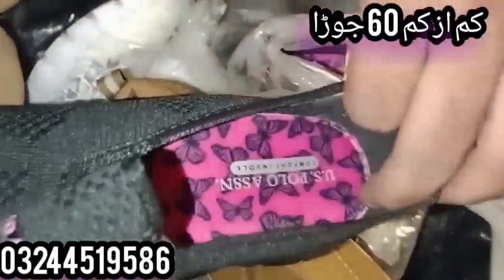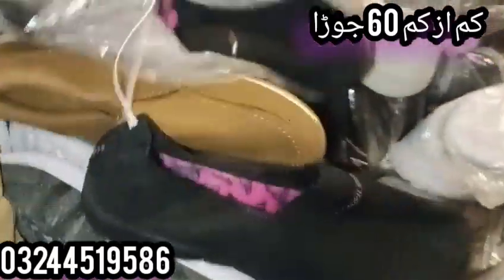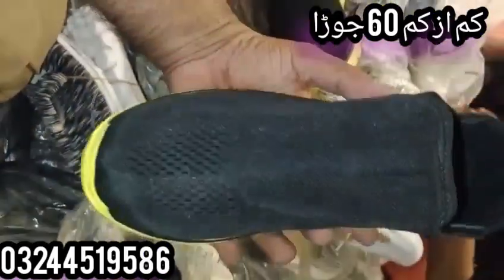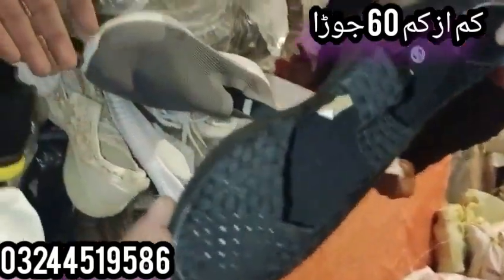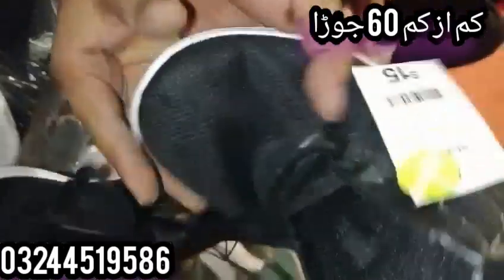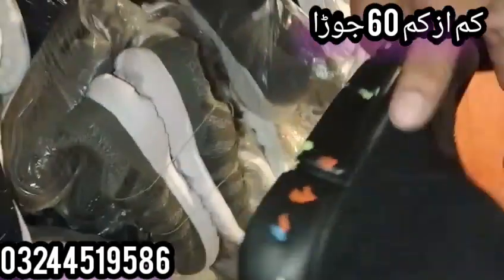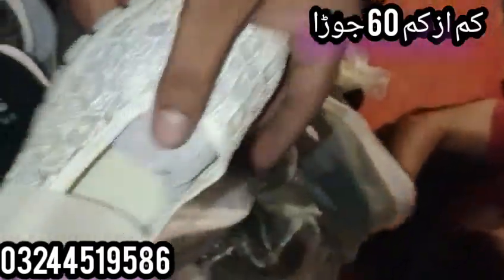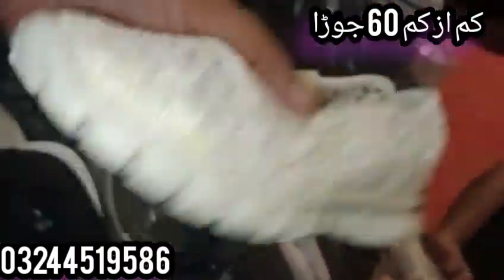JOGGER Lot: New online sell hony wla jogger@Abdulahadofficial6943